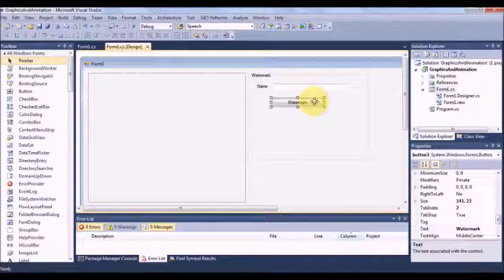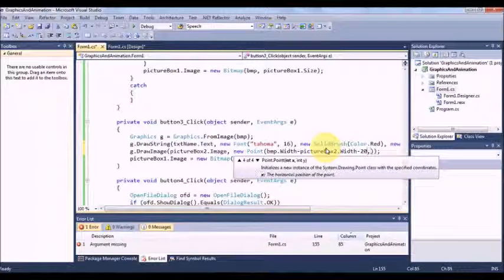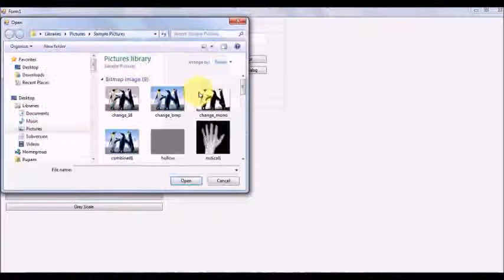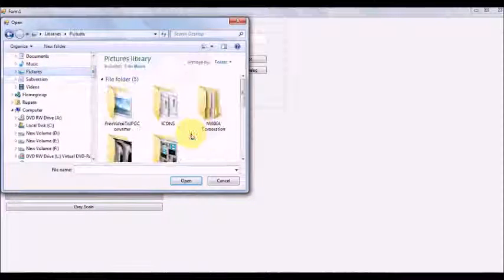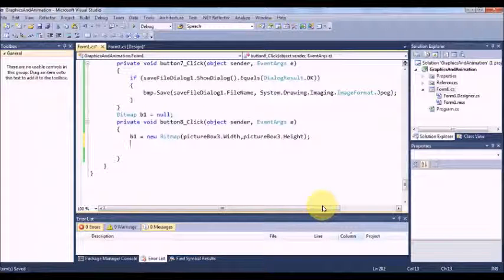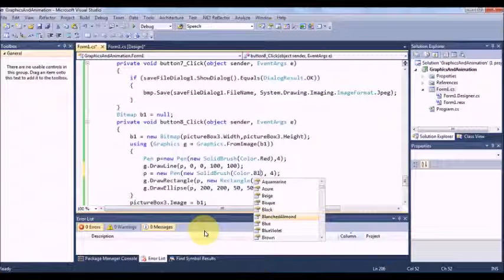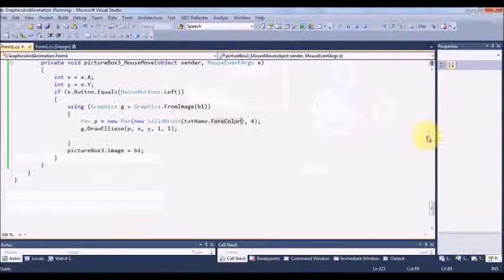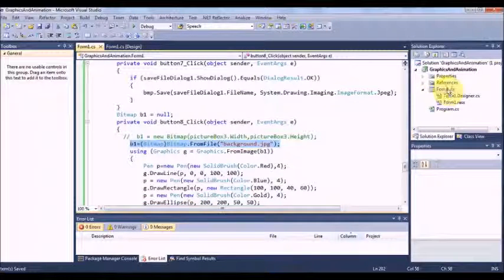Image Processing And GDI Basics in C# Part 2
This is another tutorial in C#. In this tutorial we learn a bit more about Image processing. In this tutorial we learn Visible Watermarking using C# where we embed a logo on an Image. In this tutorial we also learn a simple painting application. This is to give you an idea about GDI.